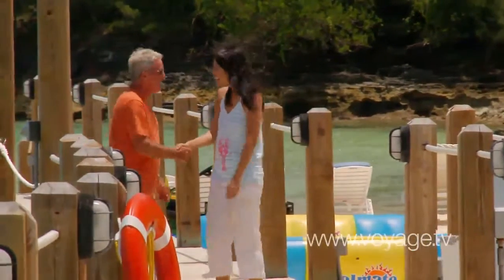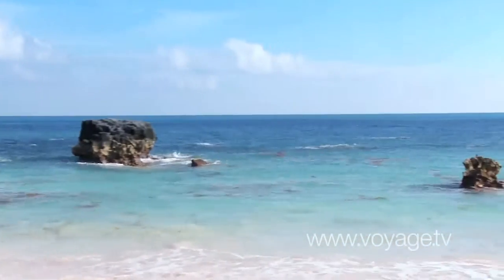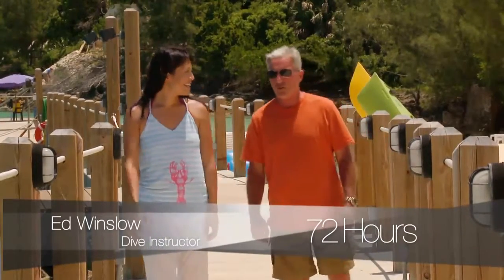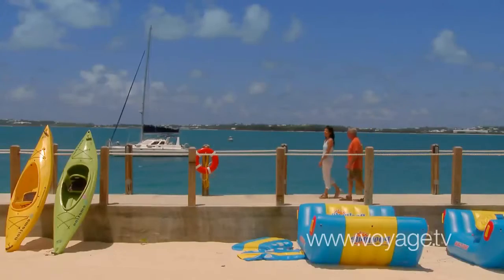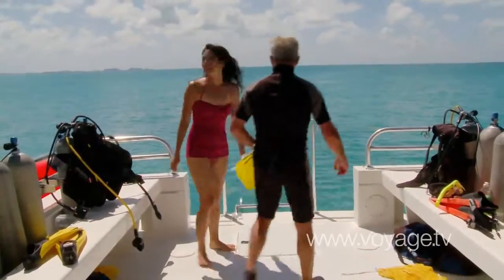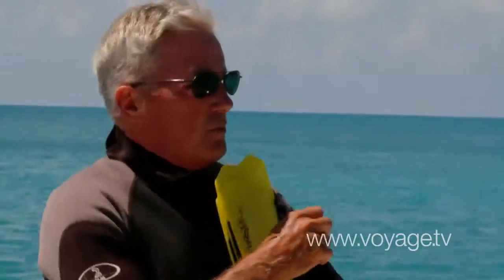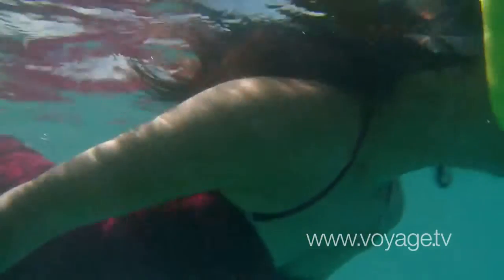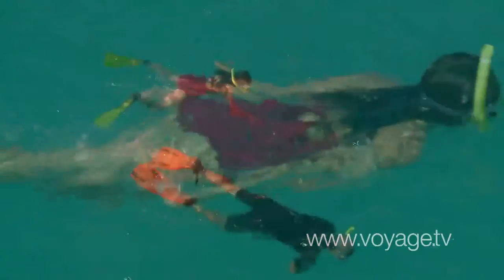Travel - Underwater Adventure - Tucker_S Point Dive, Bermuda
Suggest some god ooty hotels ?
Cant find the title of this song, hotel? paradise? or paradise hotel?
Philippine travel and hotels?
Best hotel? in south beach miami?
Safe hotel? room for couples at ahmedabad?
Boca raton hotels?
Hotel? leelas internationally?
Best of all hotels in jaipur, rajastan, india?
Cheap, good hotel? in ankara?
Need details regarding ooty hotels?
Where is hotel? franchise rankings?
Family friendly new york hotel?
What the best hotel? at kuala lumpur?
Cheap hotels in delhi?
Hotels in teeside that will have teenagers?